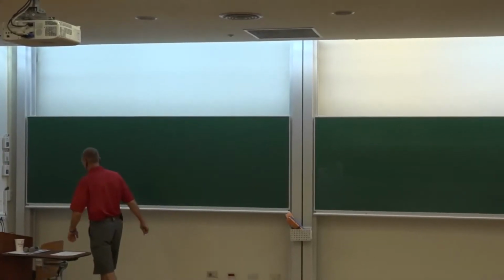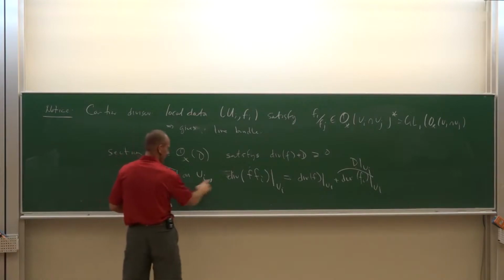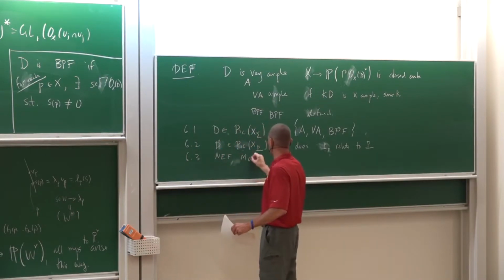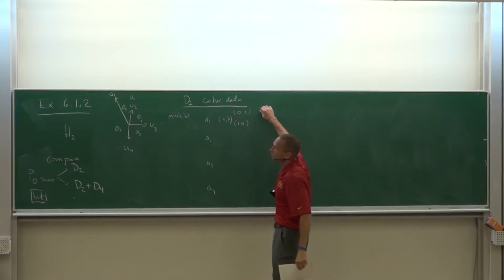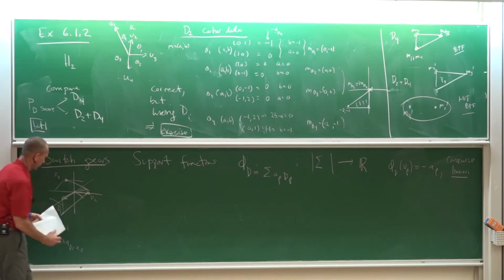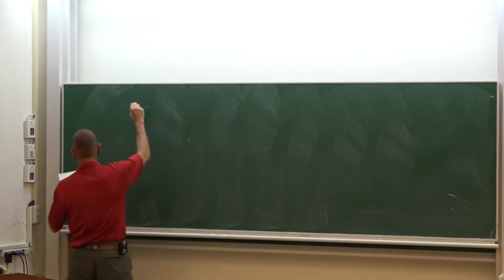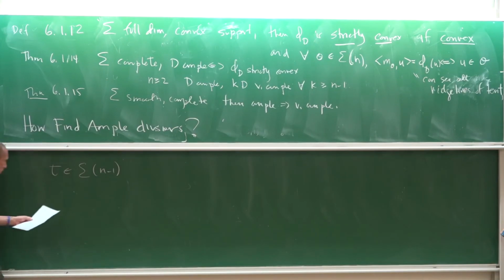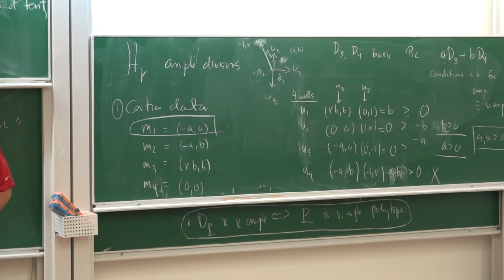20190805 MSRI NCTS Joint Summer School on Toric Varieties01